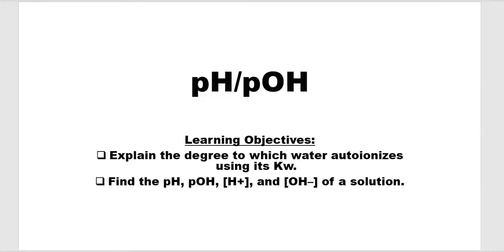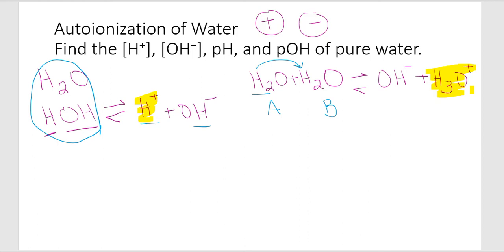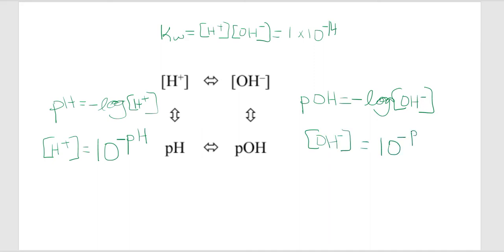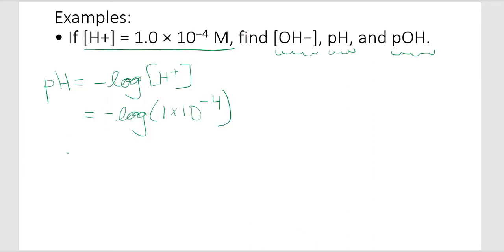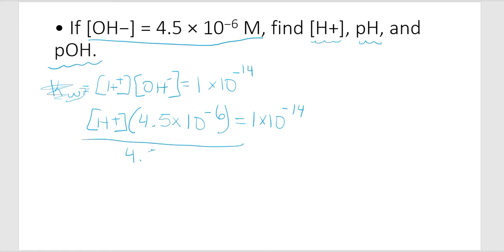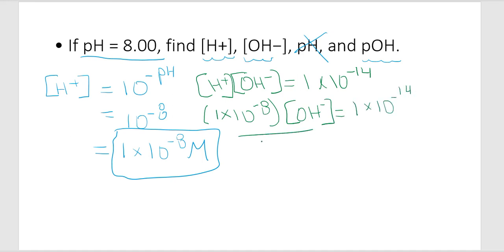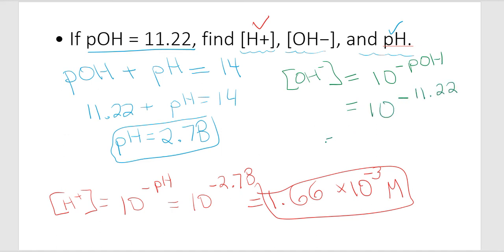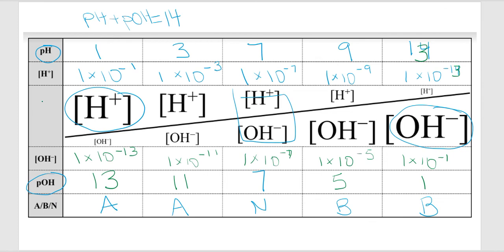Honors pH/pOH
I review how to calculate between pH, pOH, [OH-], and [H+]